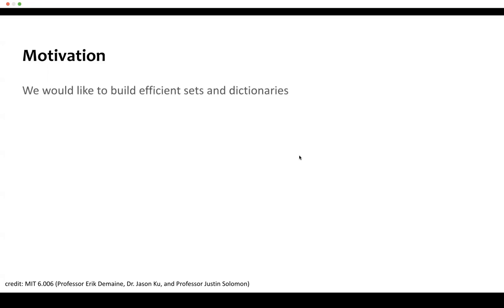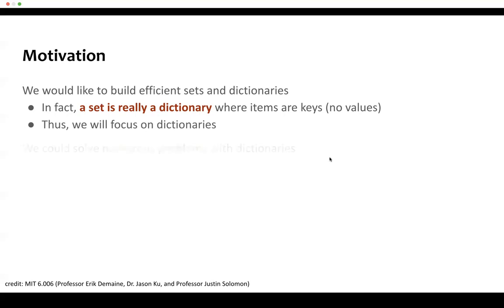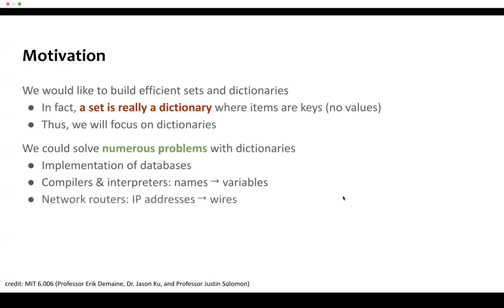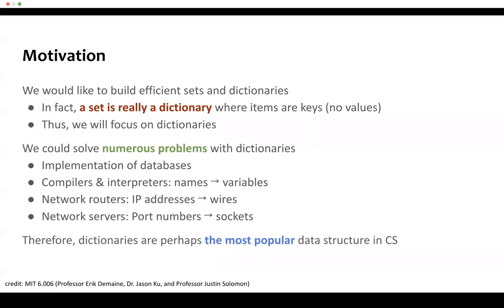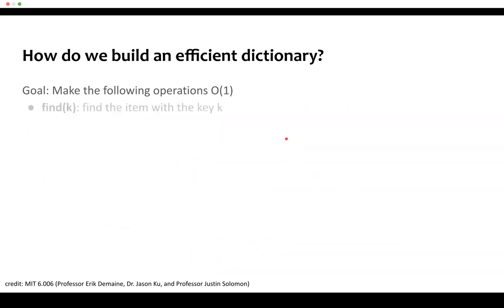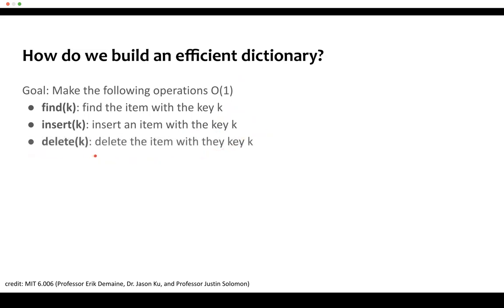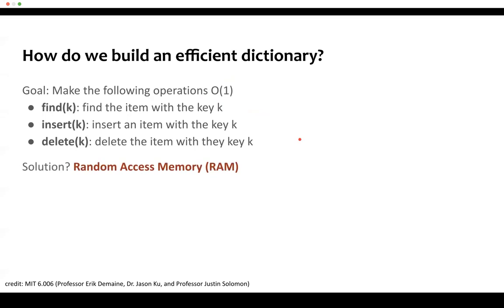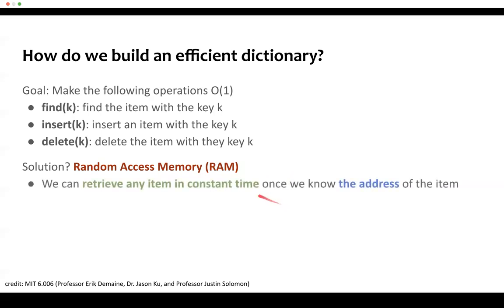14 01 intro eng